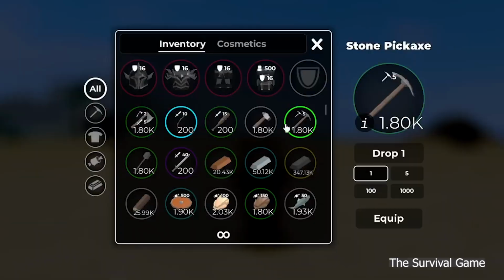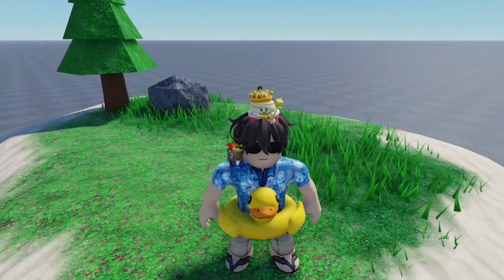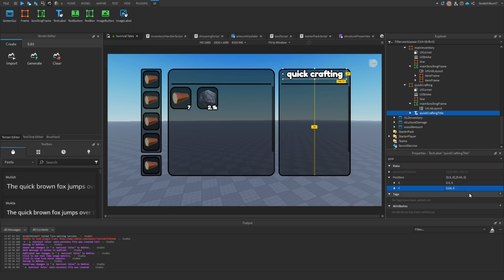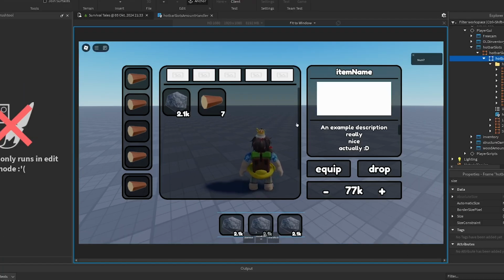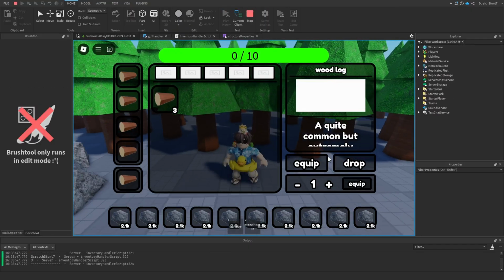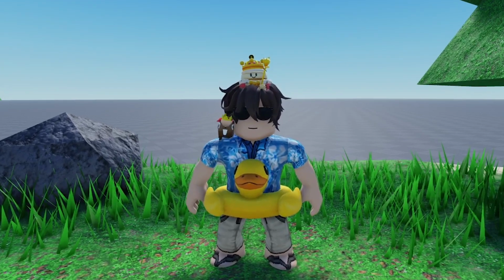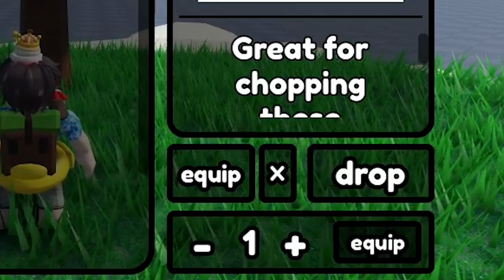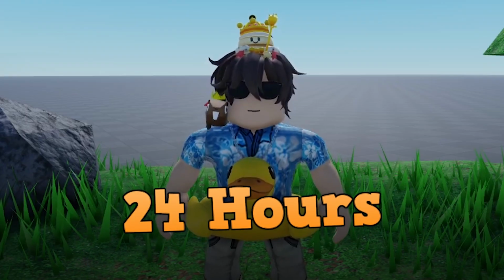💼 Can I make an INVENTORY SYSTEM in 24 HOURS? | Survival Tales Devlog #2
In this video I continued the development on my own survival game called Survival Tales. I made the inventory system, a quite important aspect of the entire game. Do you like how it looks / works?

How to join me in game:
1. Follow me on Roblox (ScratchStunt7)
2. Wait until I'm in a public server
3. Go to my profile, there should be a green button that says "join" now
4. Click that and you'll join my server